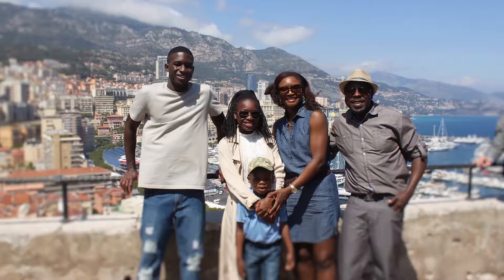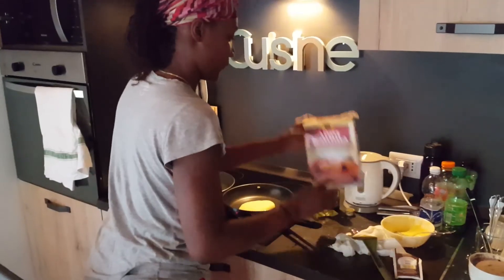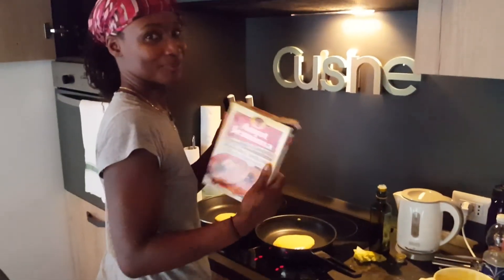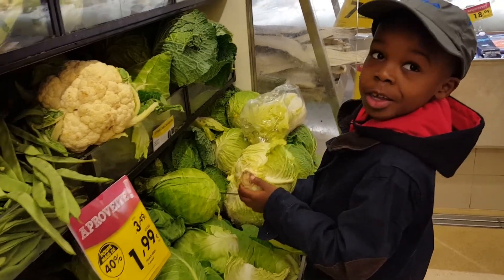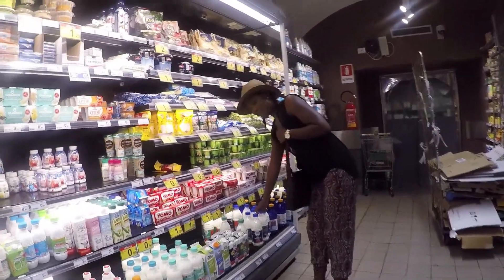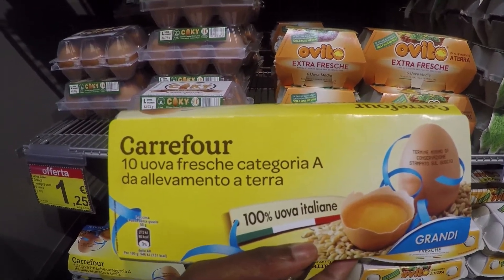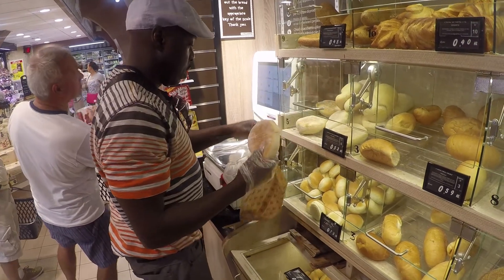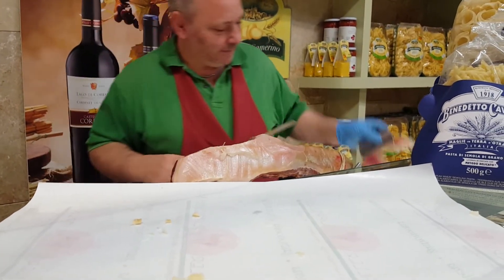How to Eat Cheap while on Vacation: Tips to Save You Money on Food while travelling with Family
Going on a family vacation can be expensive and the cost of food is a major item on your travel budget.  Over the years we've developed a few tips and tricks on how we save money on food while travelling.
New Travel Tips Videos posted every Thursday!